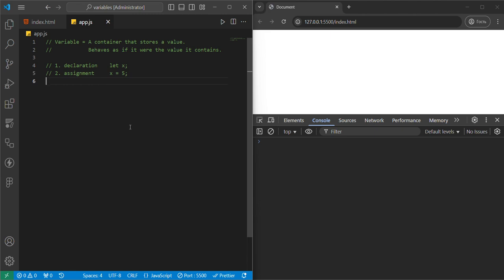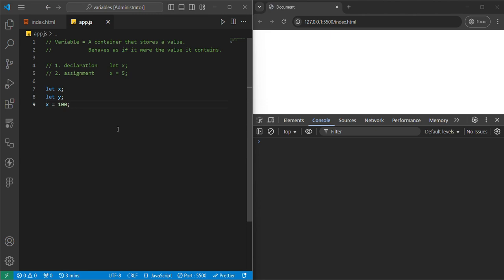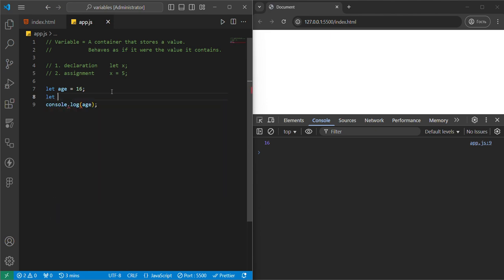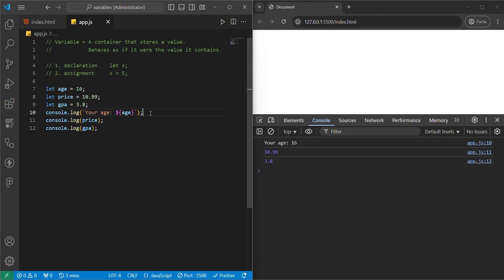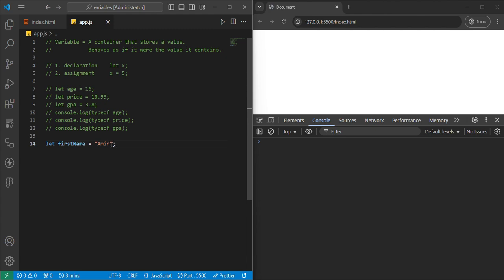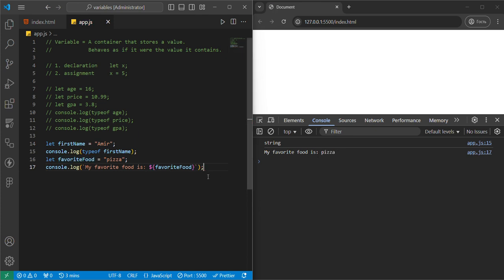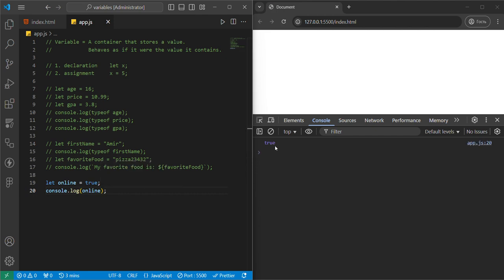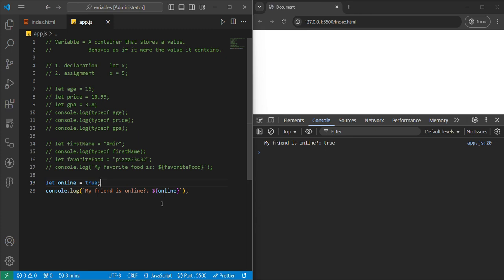What Are Variables in JavaScript? | Strings, Numbers & Booleans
In this video, we’re going over the very first things you need to understand in JavaScript: variables and data types like strings, numbers, and booleans.

These are the building blocks of any JavaScript program, and once you understand them, you’re ready to start writing real code.